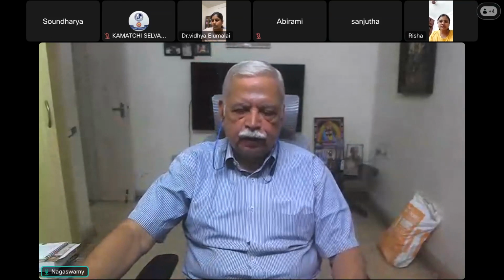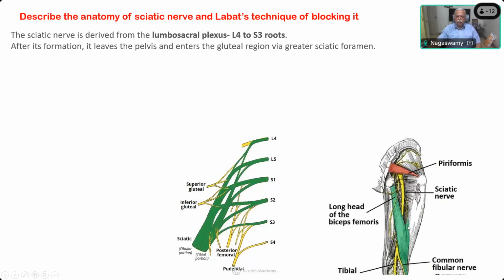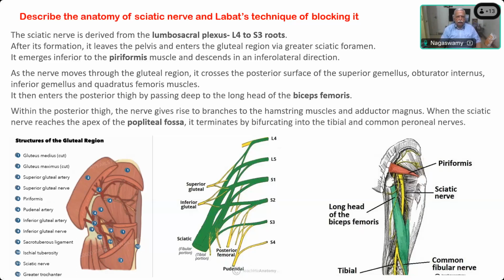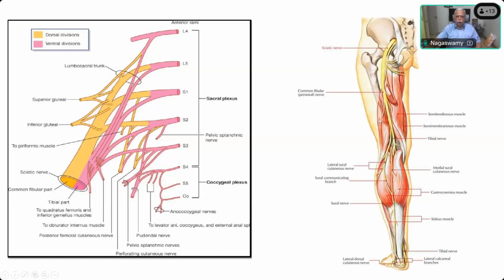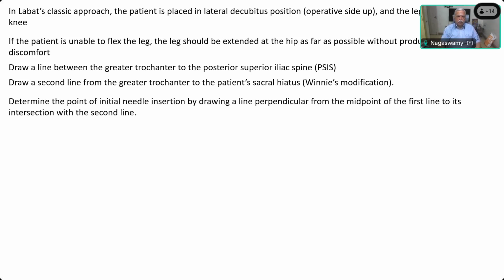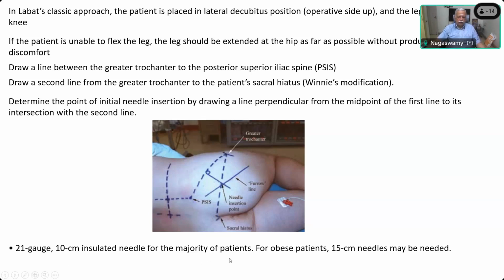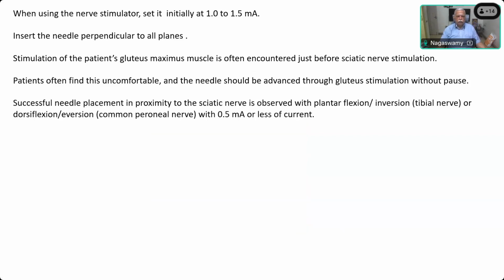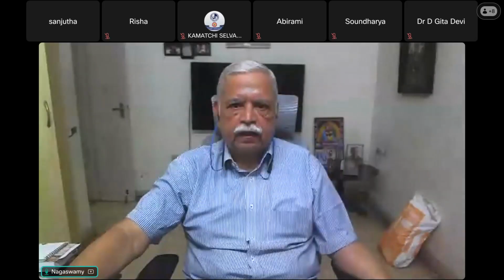13 JUNE 2024 SCIATIC NERVE ANATOMY & LABAT'S TECHNIQUE OF SCIATIC NERVE BLOCK - DR RISHA